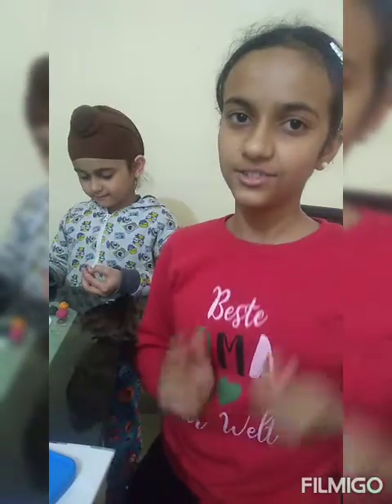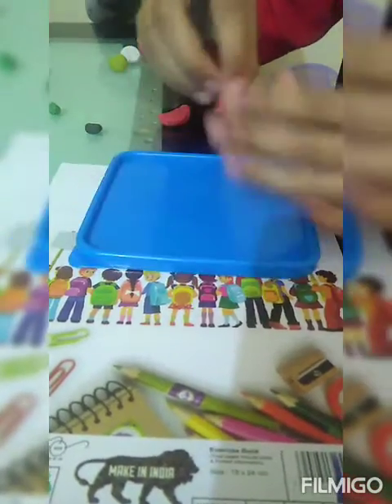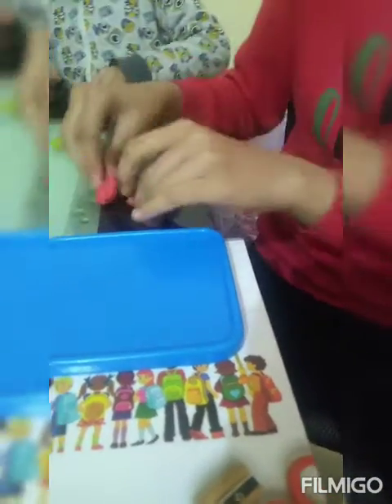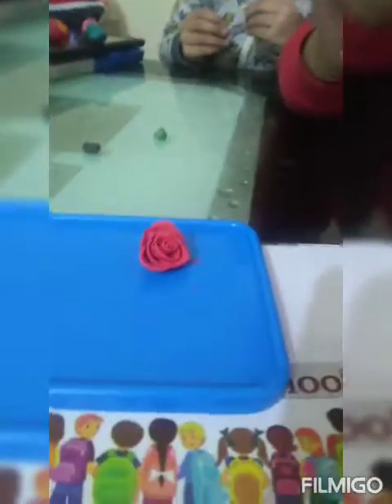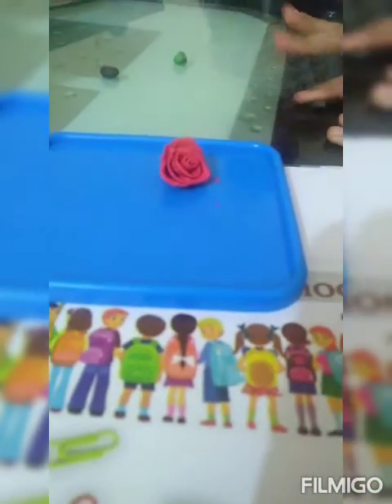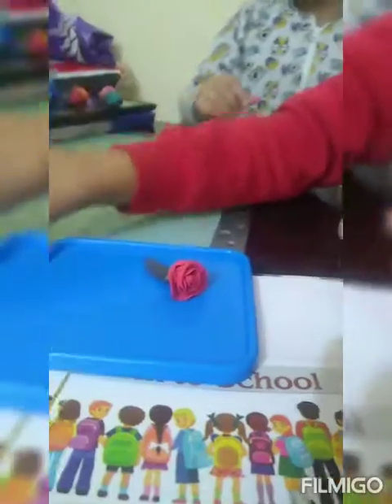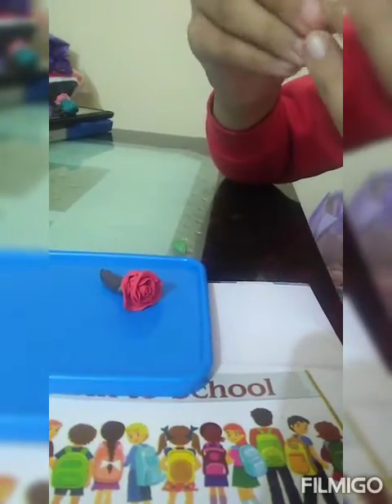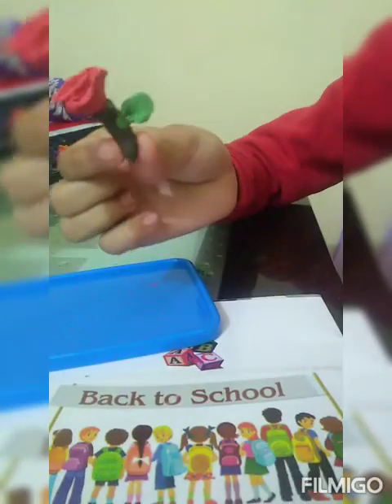DIY Clay Roses 🌹🌹..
Kids can be more creative by indulging in such fun activities and avoiding Screen time..
Making beautiful roses with modelling clay..
Try this and have Fun.. 🌹🌹